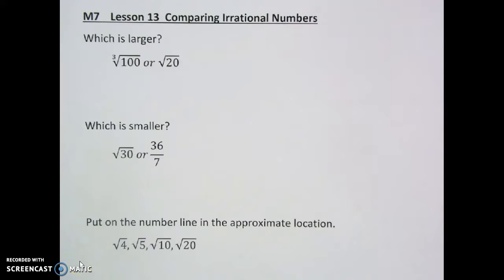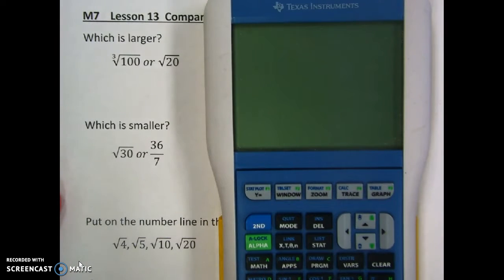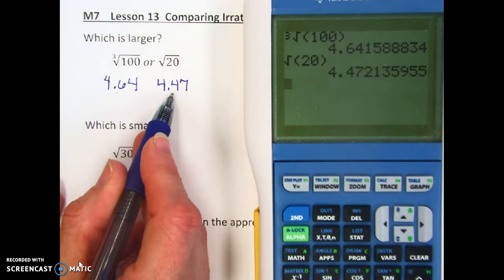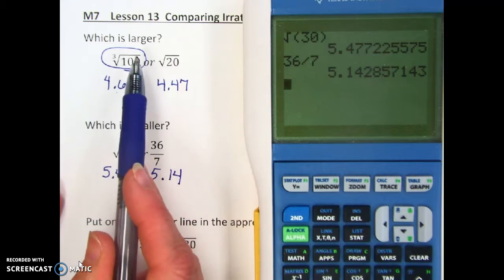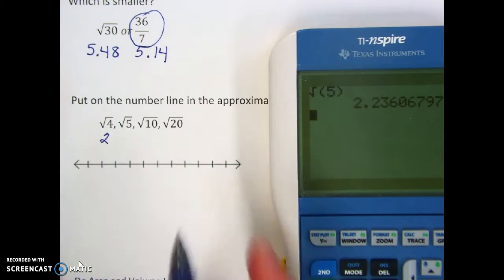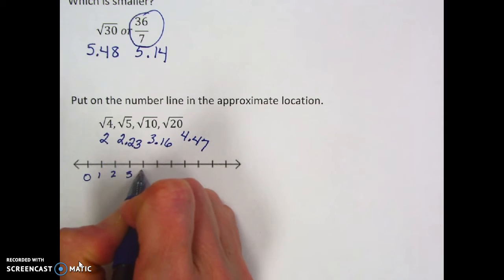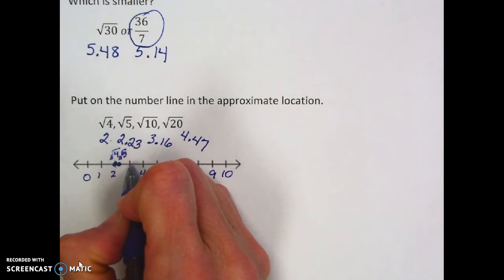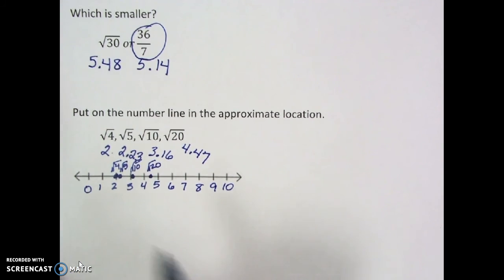Module 7 Lesson 13 Comparing Irrational Numbers